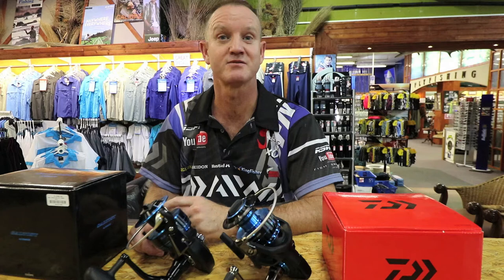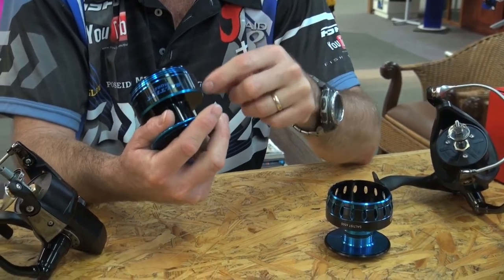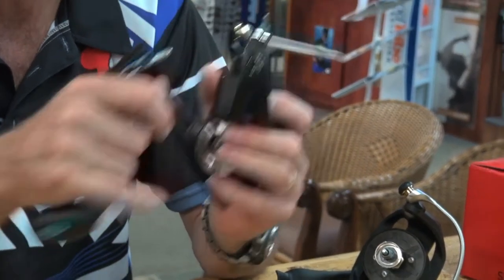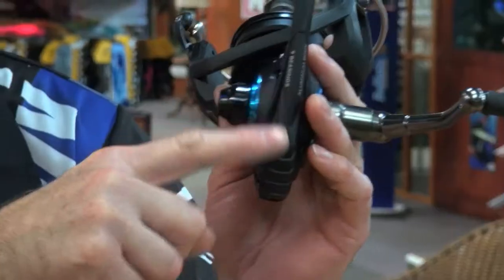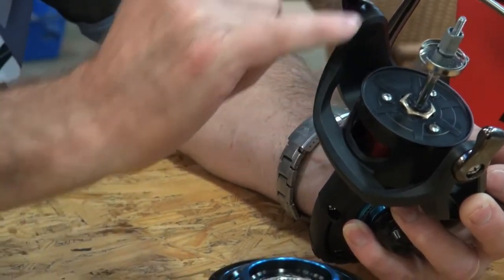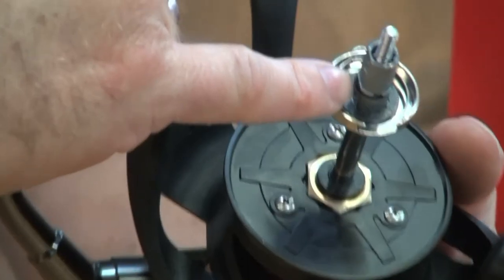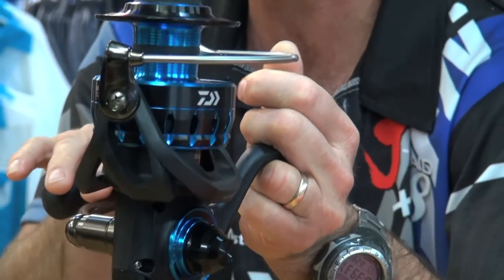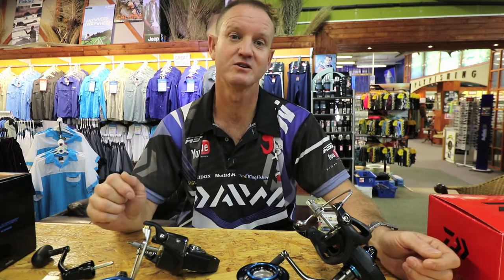TACKLE & GEAR - The NEW DAIWA Saltist Spinning Reels Review & Comparison